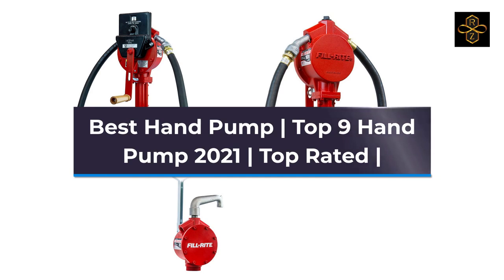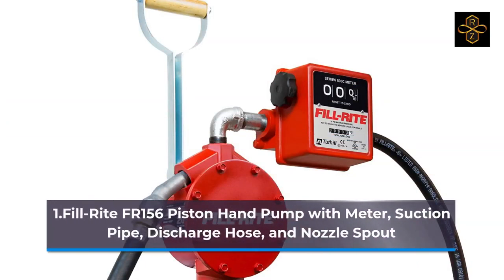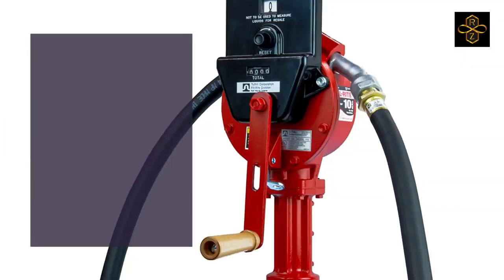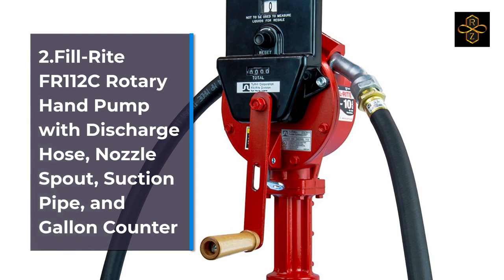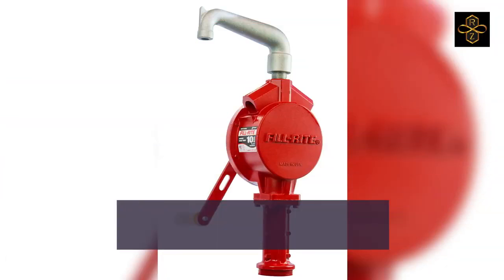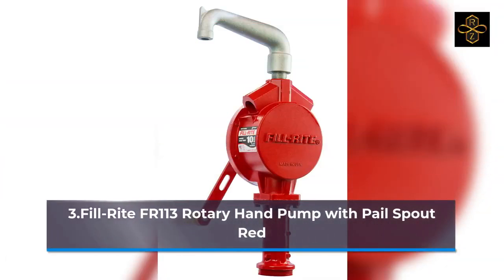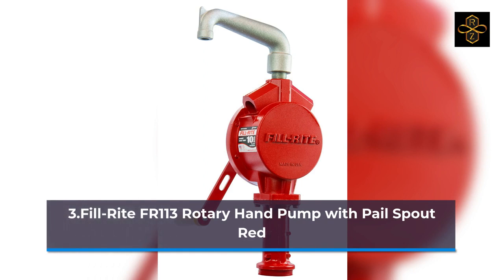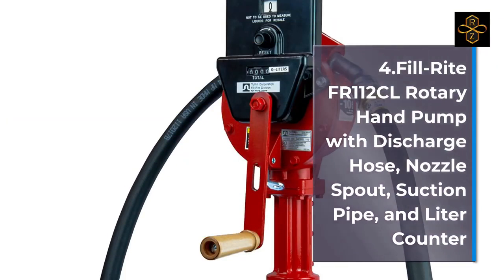Best Hand Pump | Top 9 Hand Pump 2022 | Top Rated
1. Fill-Rite Hand Pump
2. Fill-Rite Hand Pump
3. Fill-Rite Hand Pump
4. Fill-Rite Hand Pump
5. Fill-Rite Hand Pump
6. Fill-Rite Hand Pump
7. Fill-Rite Hand Pump
8. Fill-Rite Hand Pump
9. Fill-Rite Hand Pump